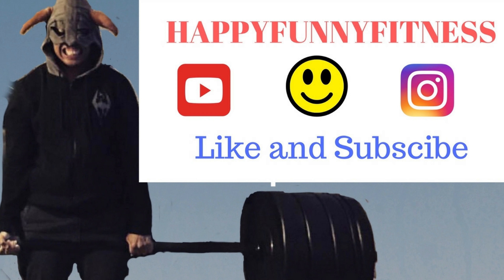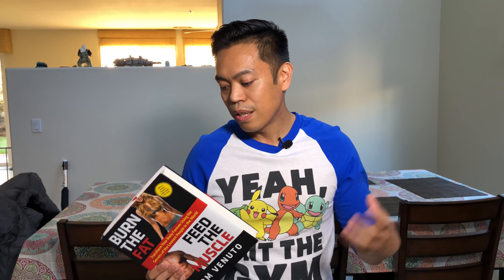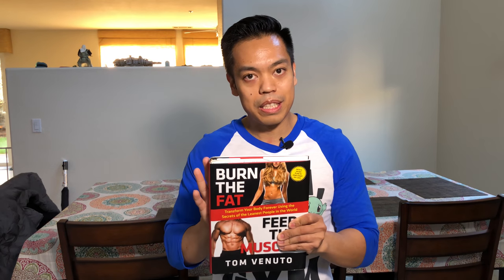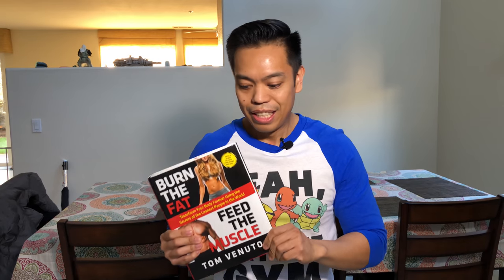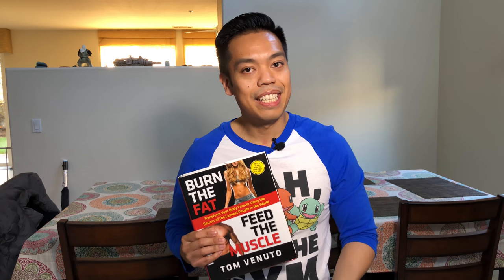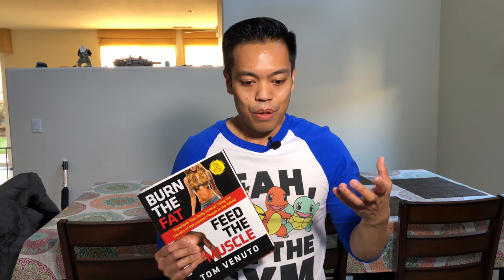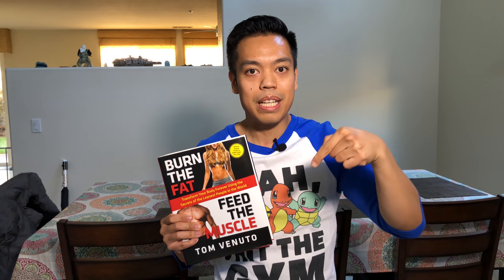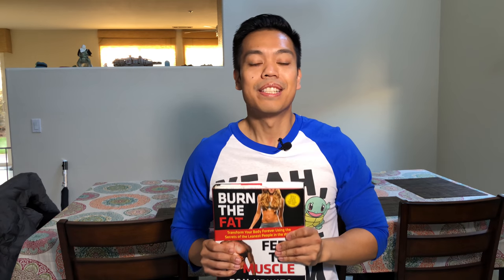The Best Diet to Gain Muscle and Lose Fat - Burn the Fat Feed the Muscle Book Review 2018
Here a video about The Best Diet to Gain Muscle and Lose Fat - Burn the Fat Feed the Muscle Book Review.

In this video Brian talks about the best diet to gain muscle and lose fat.  He reviews the book  Burn the Fat Feed the Muscle by Tom Venuto.  He believes this book is the best diet book in 2018 and the best macros diet plan for 2018.  This book teaches you how to lose weight the right way and how to lose weight fast.  This book will help weight loss for beginners who are staring on their fitness journey.  He also has a burn the fat feed the muscle before and after shots to show proof it works.